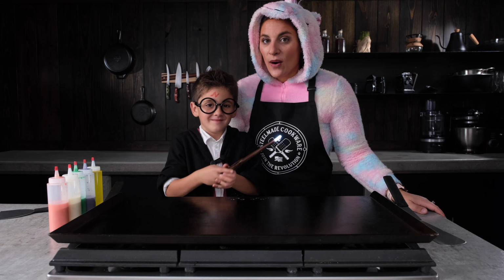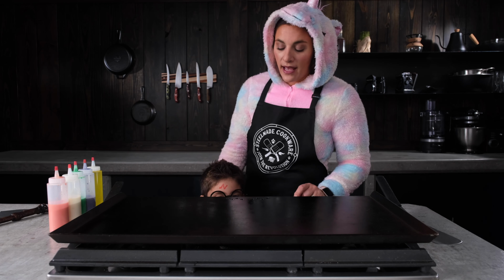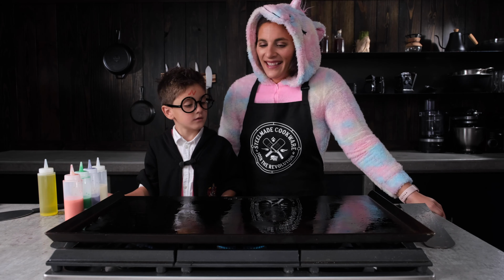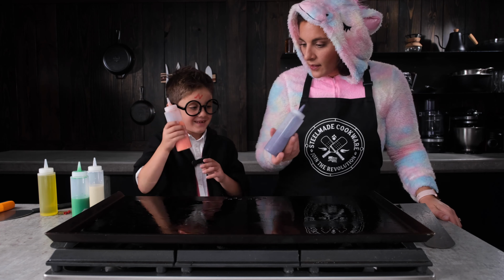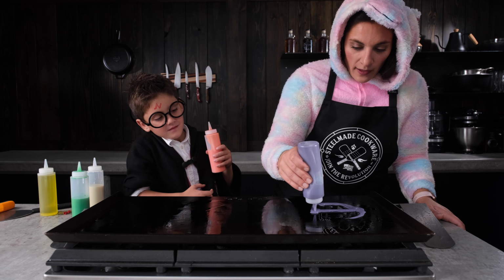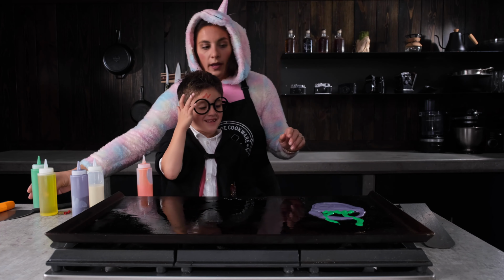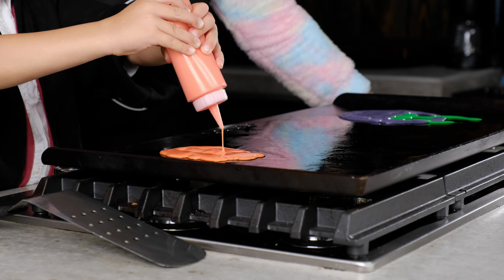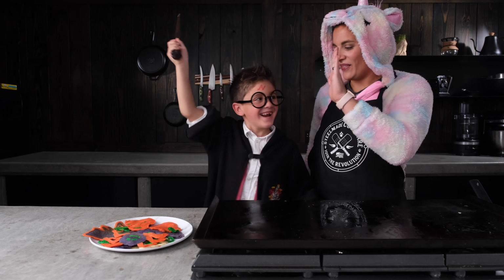Halloween Pancakes! | Steelmade Flat Top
Please welcome our new Jr. Chef, Mikey! Watch as he and Annie walk you through this fun, kid-friendly recipe: Halloween Pancakes